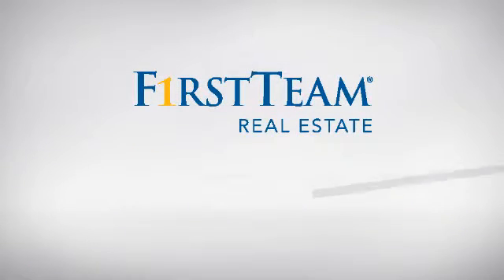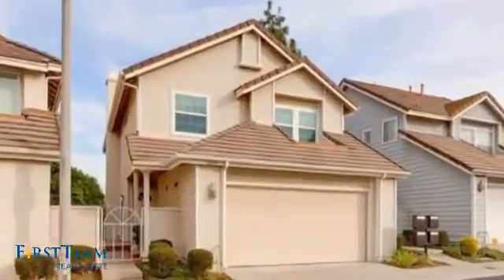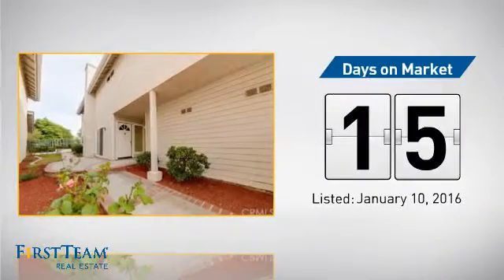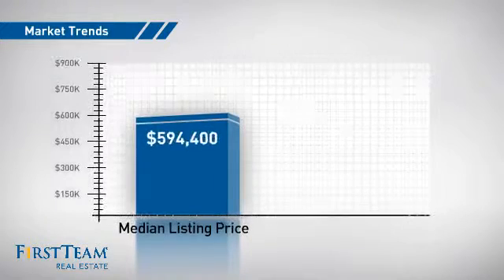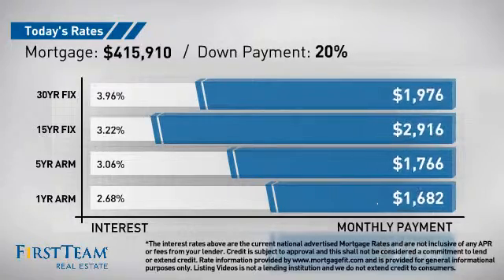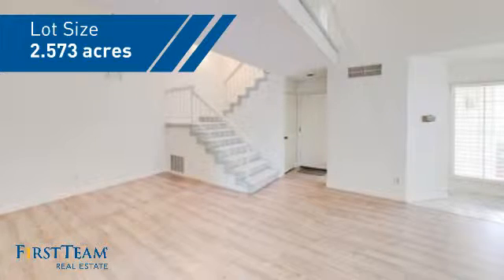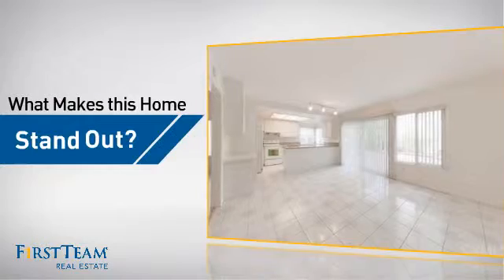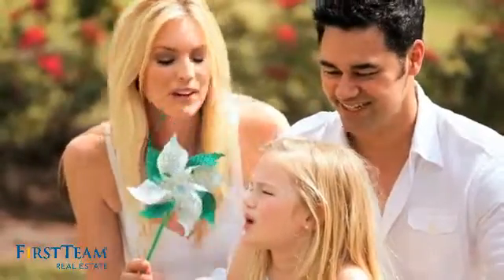1620 Coach Place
Your next home awaits. Nestled exclusively behind Pepperbrook Park, this exquisite two story detached town home boasts 1,652 square feet of spacious living area. The private entry gives way to an invitingly open living room with designer laminate flooring and vaulted ceilings. The kitchen features modern white cabinets, granite counters and custom tile flooring.  Dual pane windows throughout the home lets in plenty of natural light. The Carriage Place neighborhood features wide, serene streets with plenty of parking for your guests. This is Hacienda Heights living at its finest with local access to 168, 99 Ranch Market, Puente Hills Mall, medical facilities and many local and regional parks.